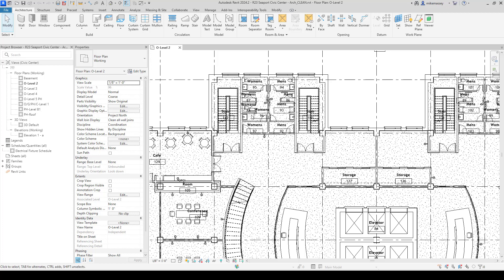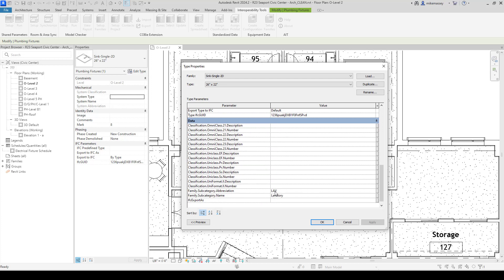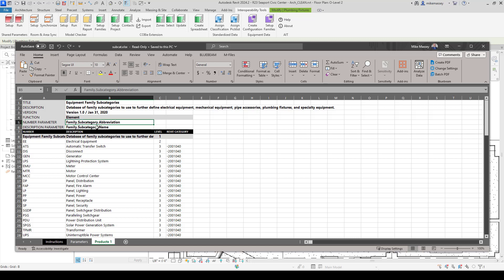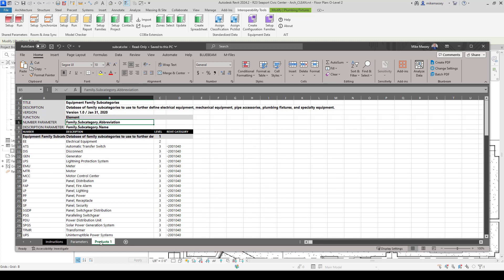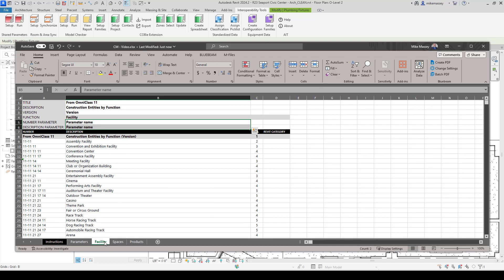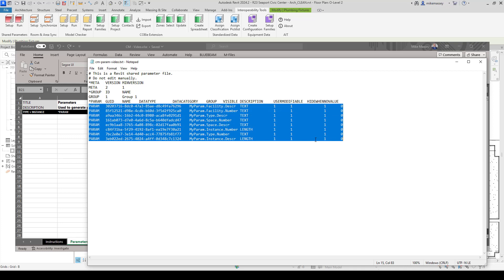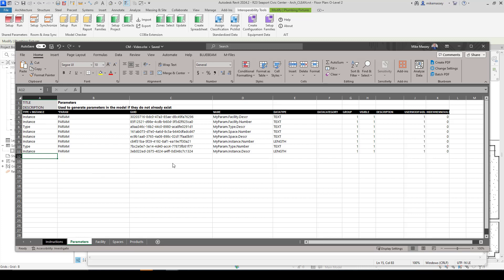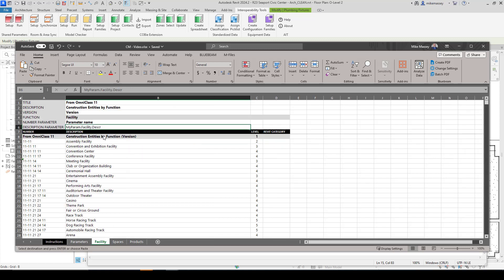Standardized Data Tool for Revit - Custom Parameters in the Database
The Autodesk Standardized Data Tool for Revit (formerly the Classification Manager) is a free tool that will allow you to quickly apply data from multiple classification systems to all your elements. This video shows you how to configure your Excel databases to include Shared Parameter information to make populating data more consistent and easier.